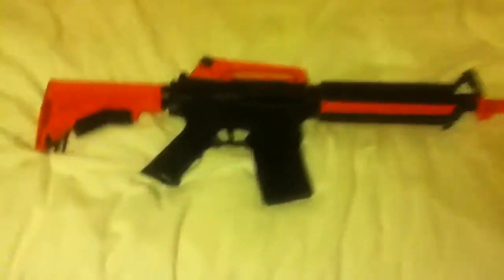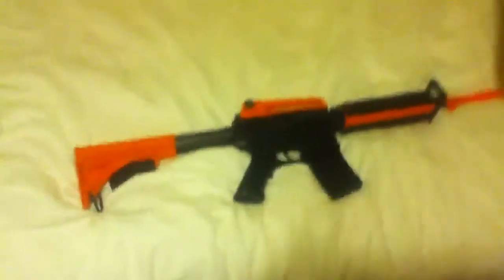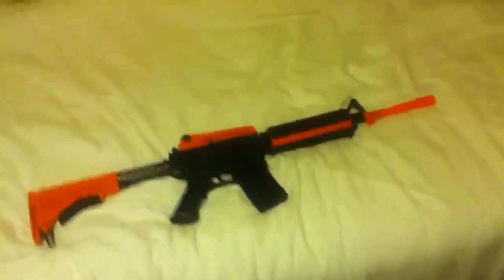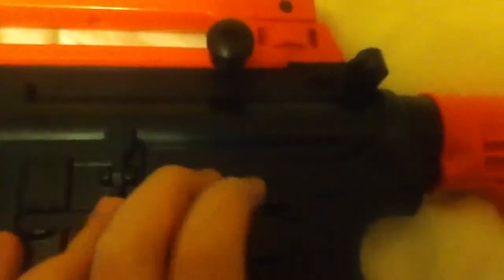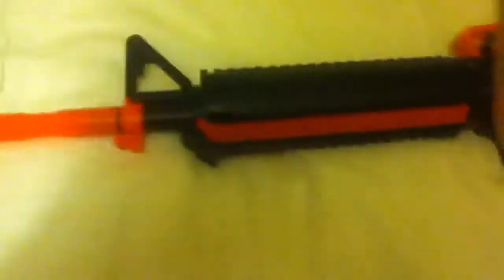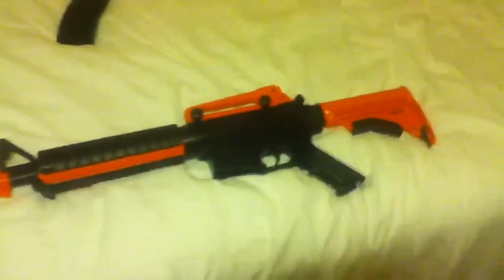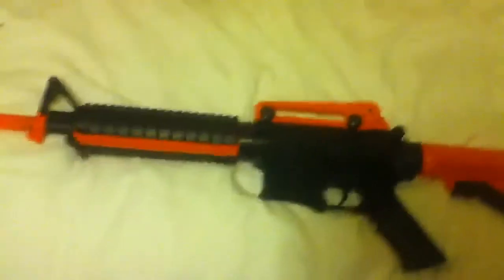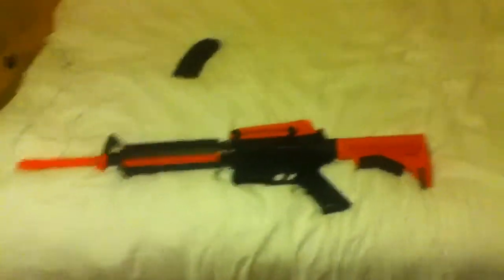M83 a1 bb gun review